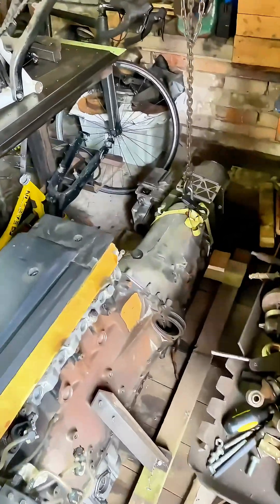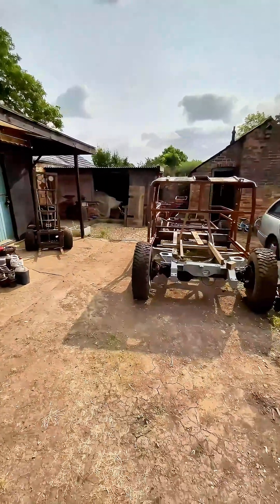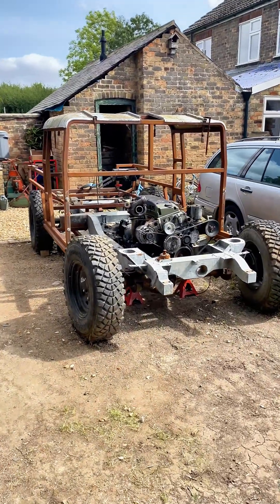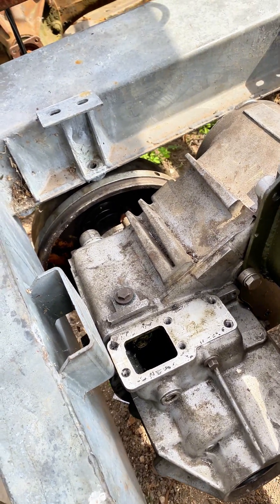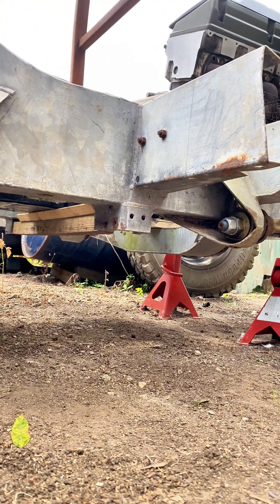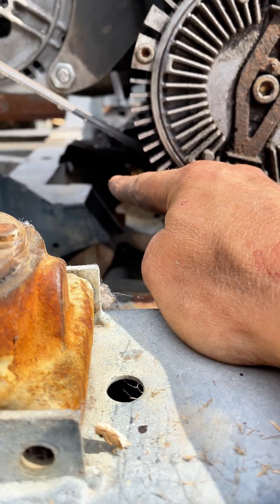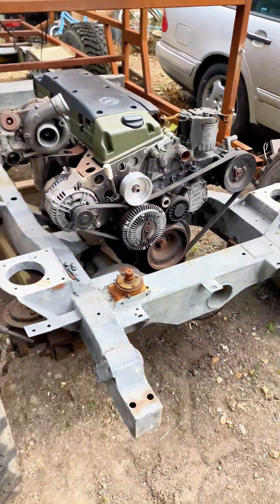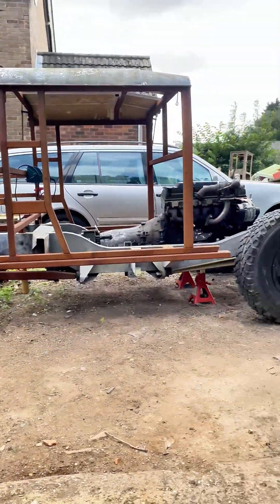Merc-Rover. Dropping an OM606 into a Landrover series3 hybrid.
This is how I dropped my Mercedes OM606 3.0L turbo engine into my Landrover hybrid chassis, using my home built mini fork truck and with help from my Glamorous assistant controlling the winch.